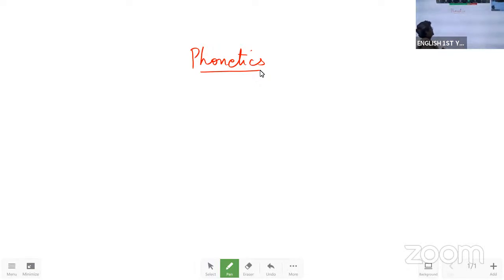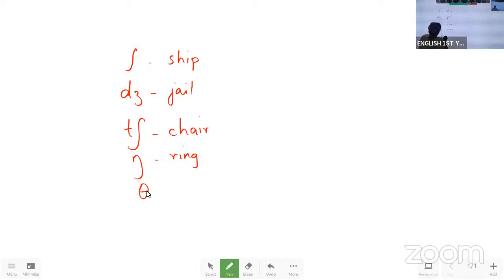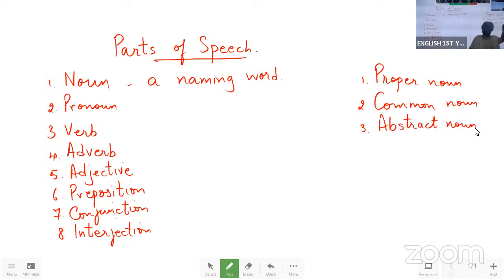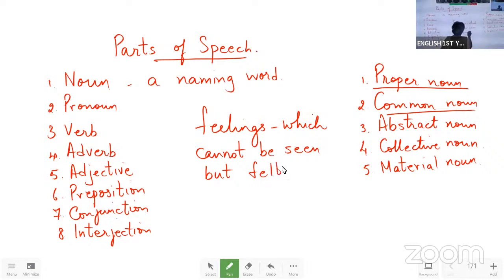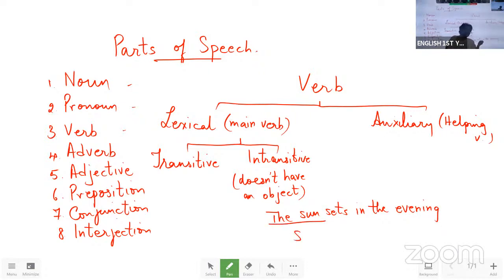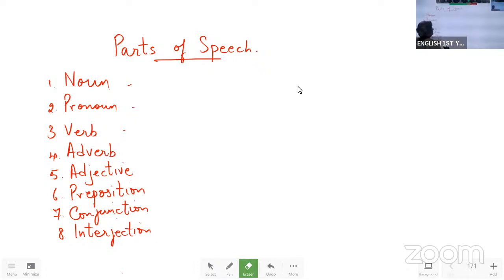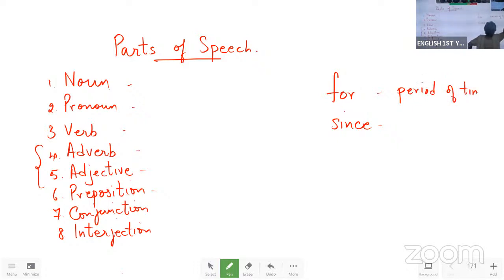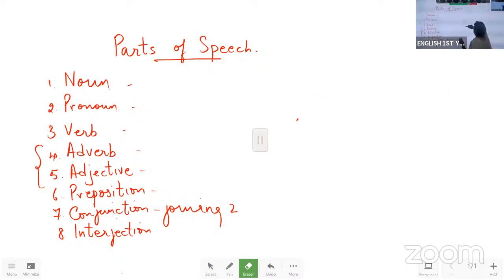ENGLISH 1ST YEAR : Siasat - MS Intensive Supplementary Coaching 02-06-2023